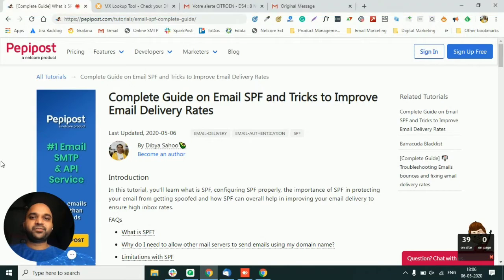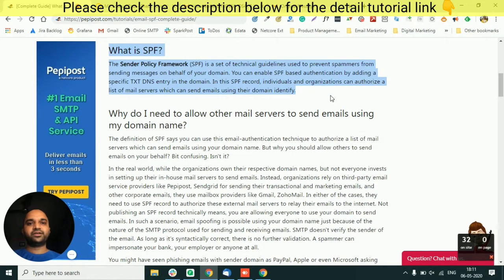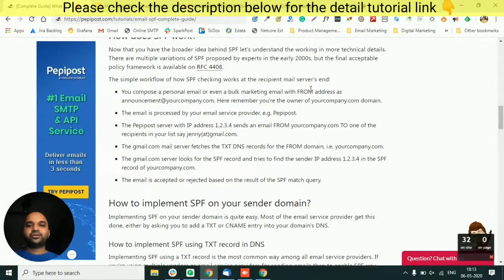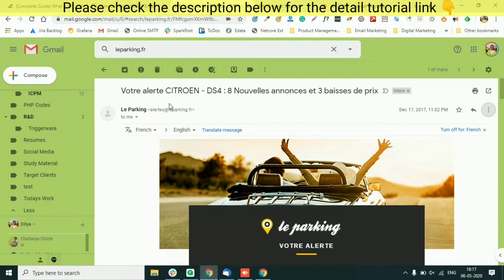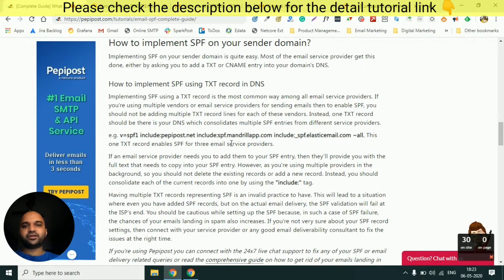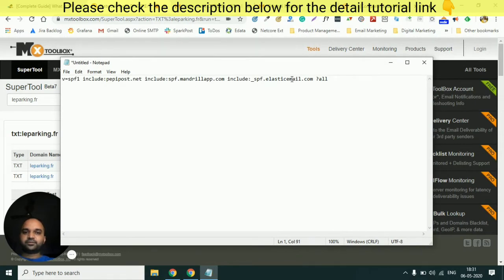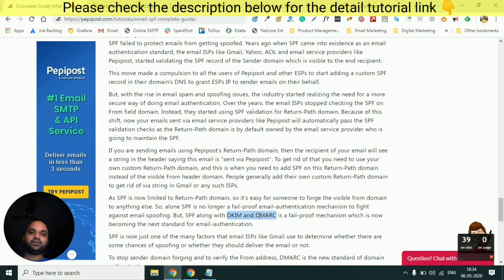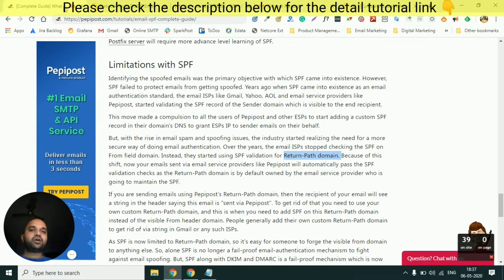What is Email SPF? Learn how implementing SPF can help you achieve higher email delivery rates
Implementing Sender Policy Framework (SPF) on your marketing emails is the most important step to ensure emails are getting delivered without getting categorised as spam. Refer the below link for the detailed guide on Email SPF and tricks to improve email delivery rates:

Please refer Pepipost Tutorials for more such email related problems and its solutions

Author:
Dibya Sahoo
Co-founder, Pepipost